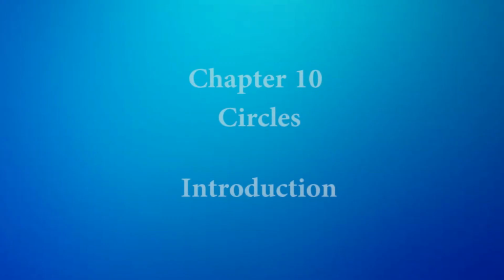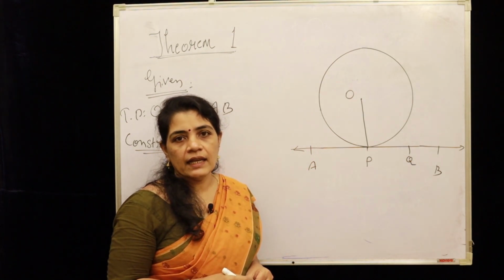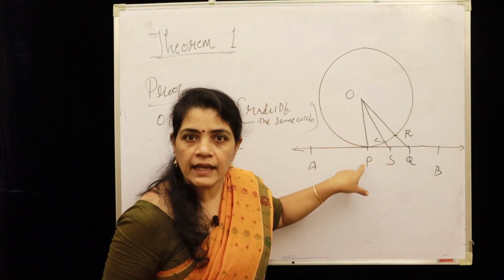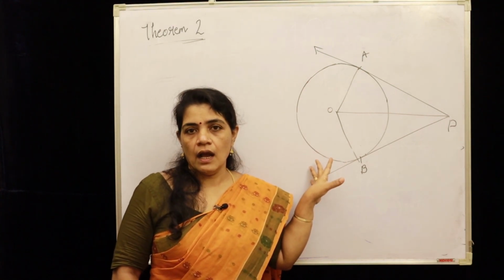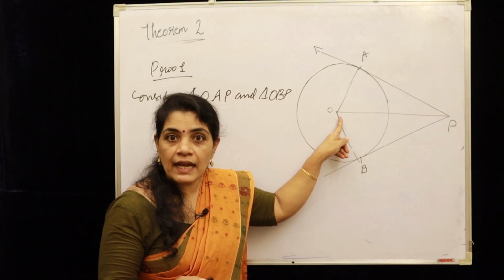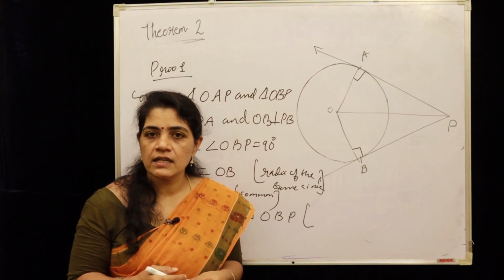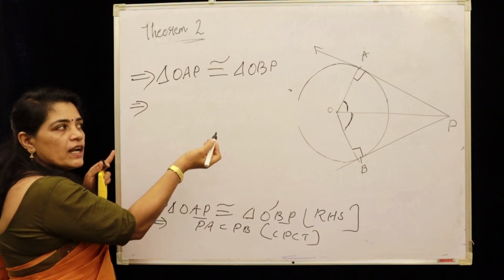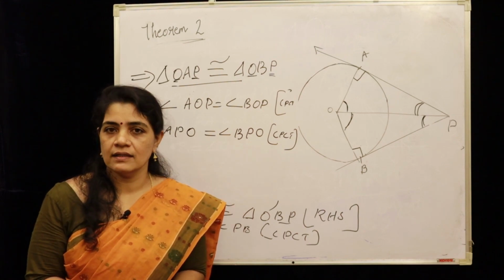Class 10 Mathematics NCERT Chapter10 Circle (Theory Part2)Theorem No: 1and 2